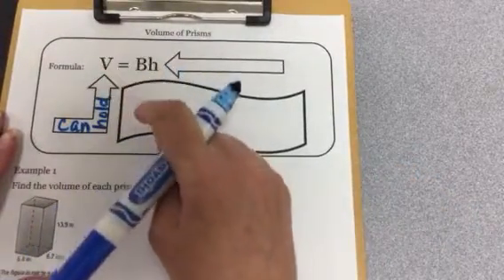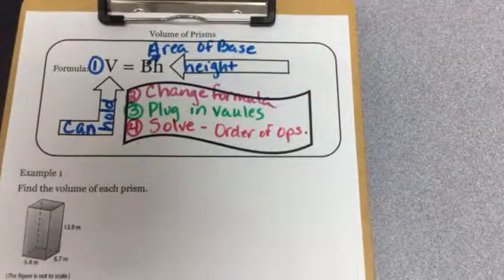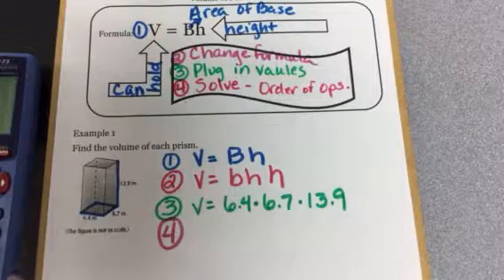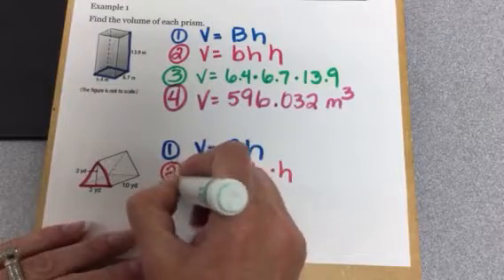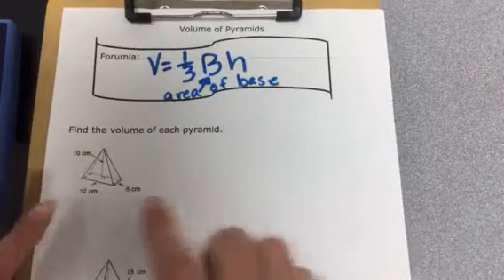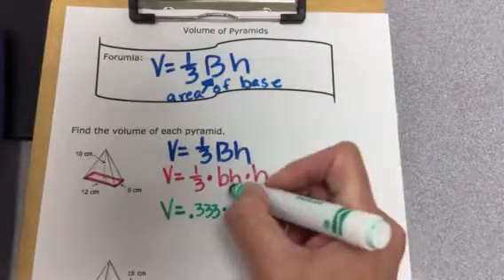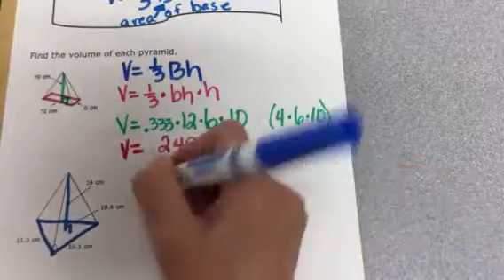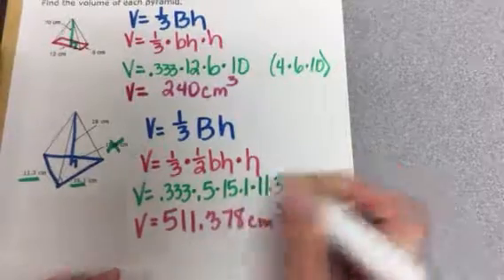Volume of Prisms and Pyramids